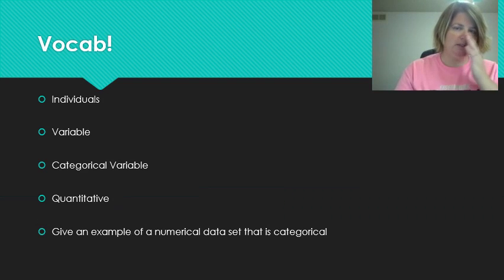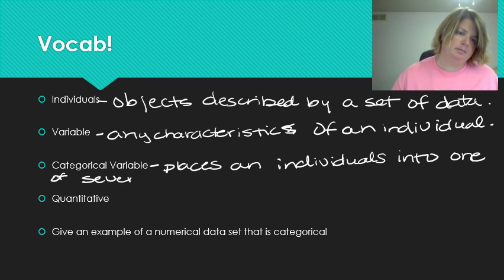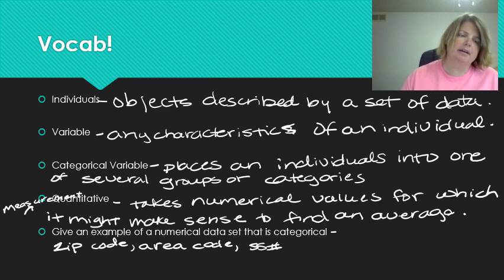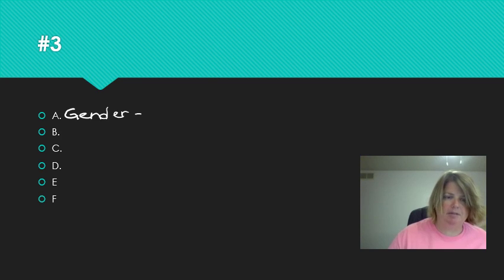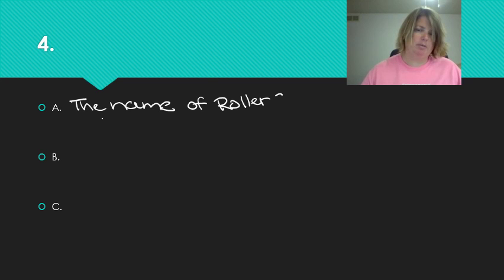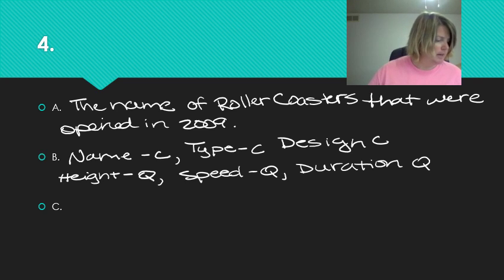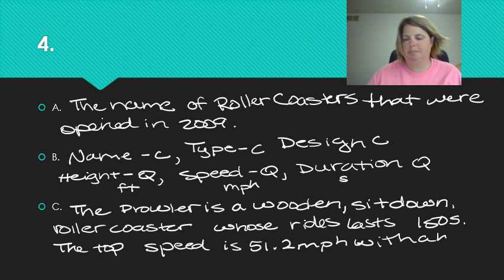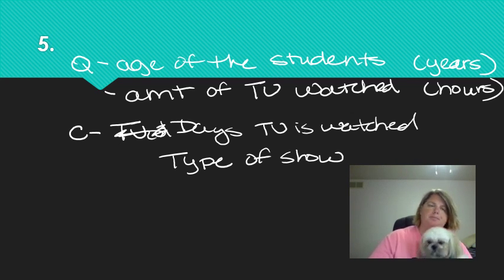Chapter 1 Intro Video Notes